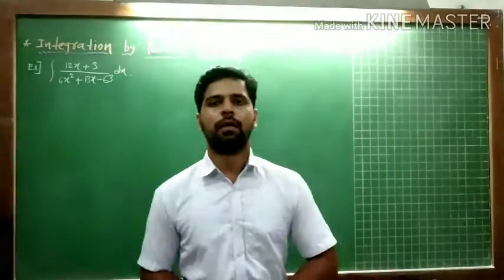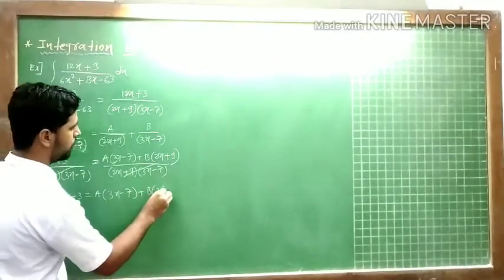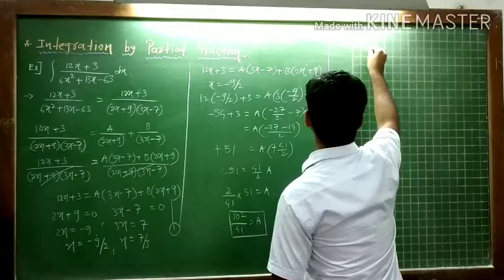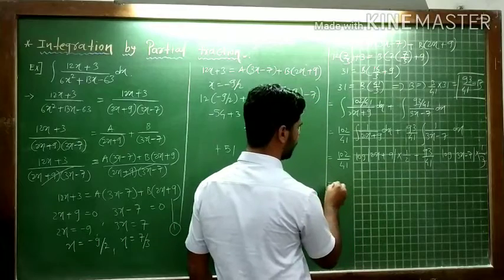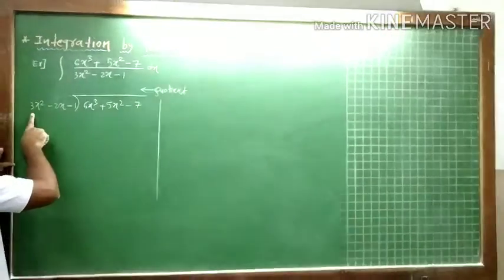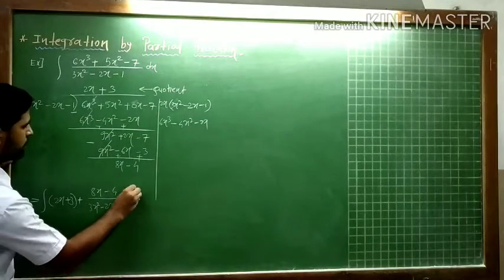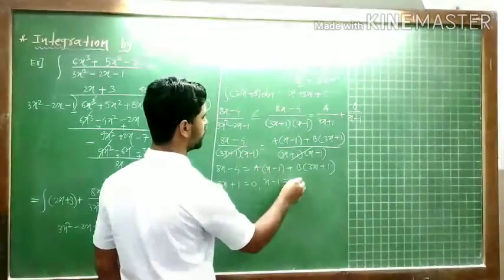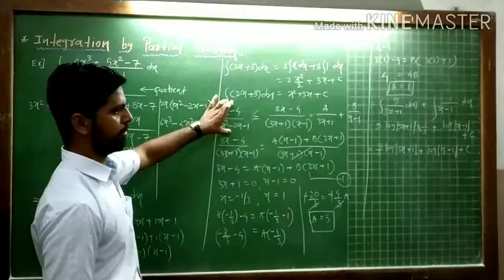Examples on partial fraction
12 Maths Integration